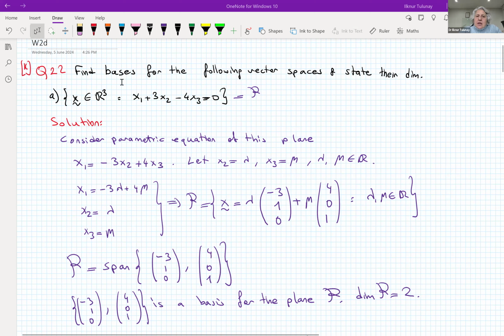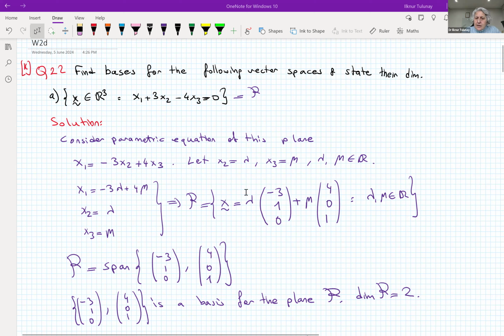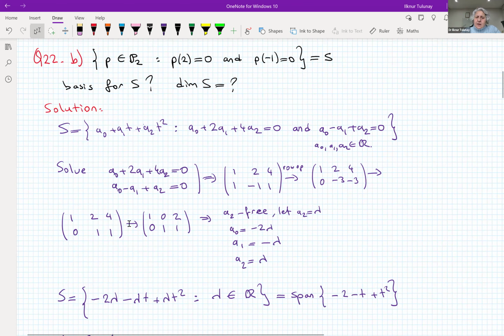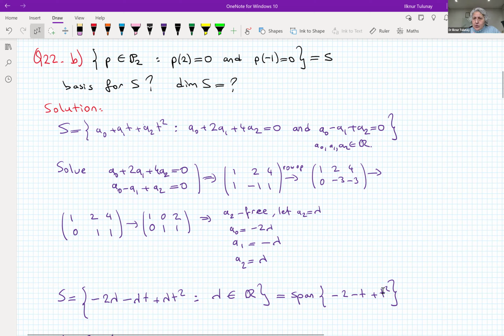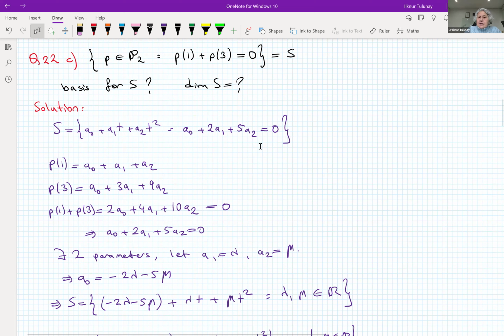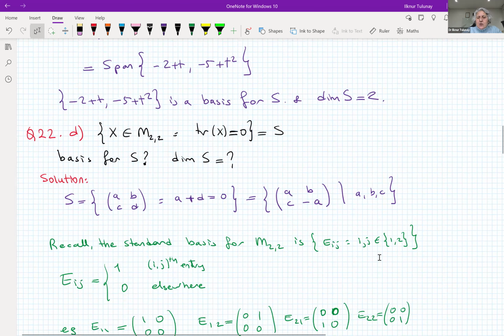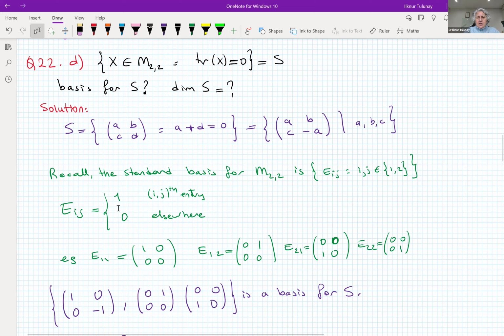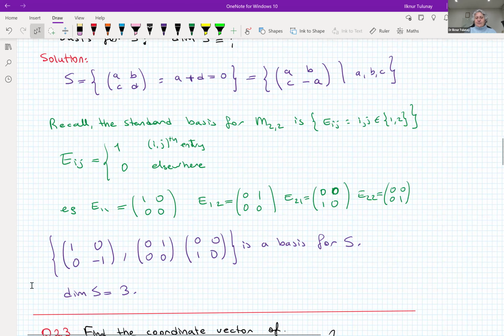UNSW MATH2099 Q22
Find a basis of a subspace and its dimension